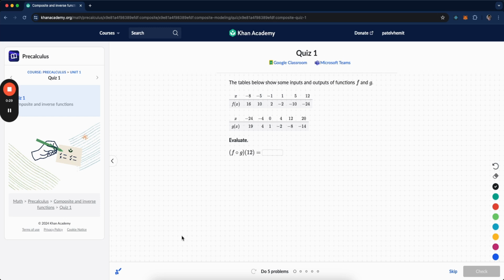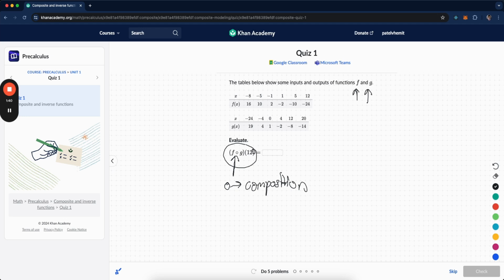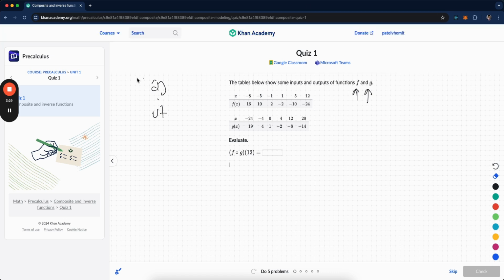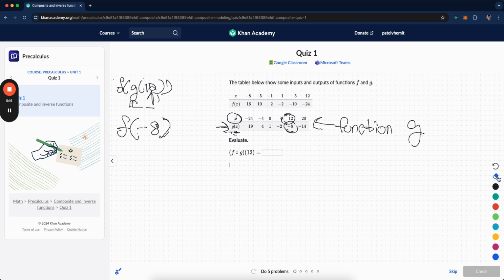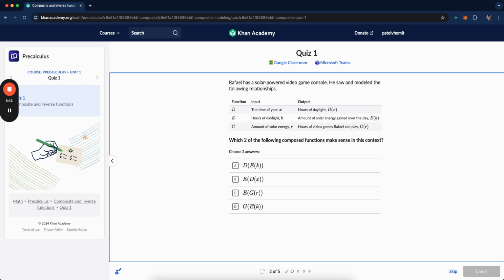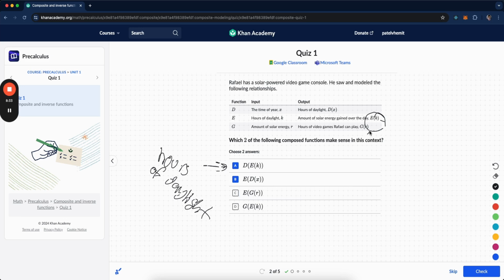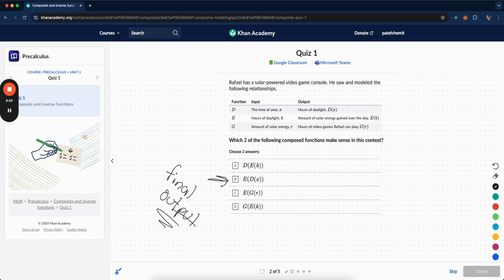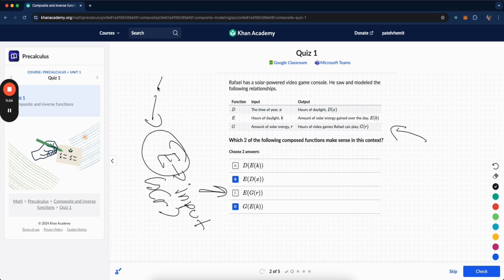Composite functions word problems | MATHEMATICS III